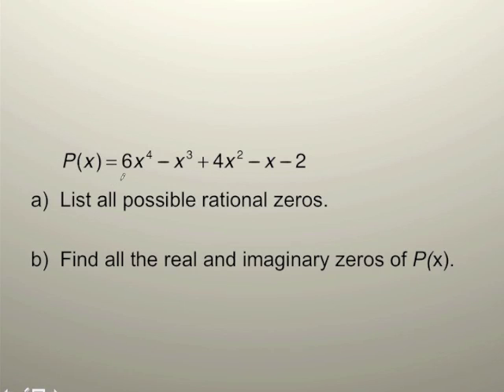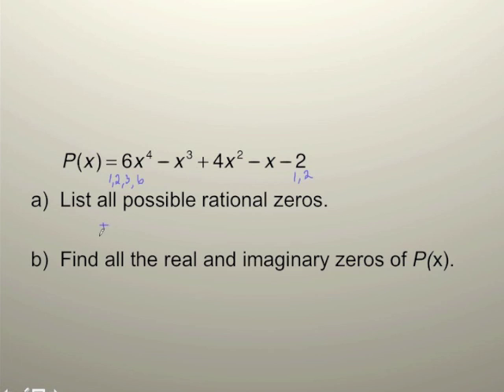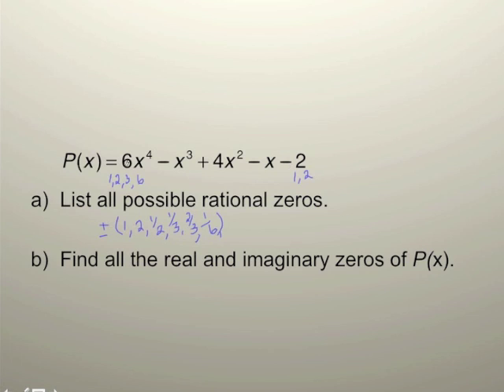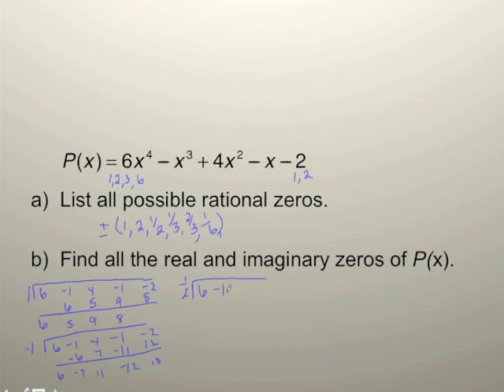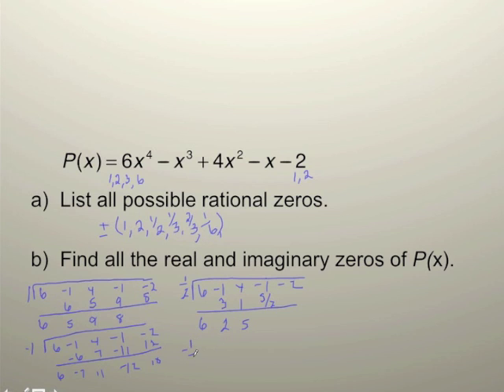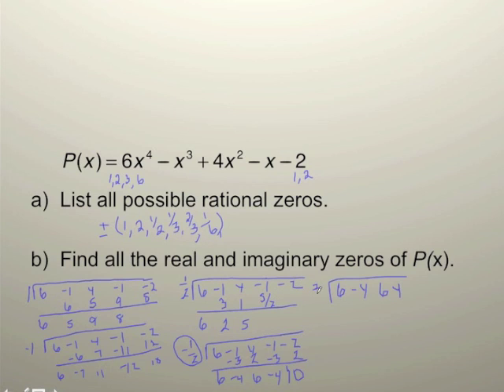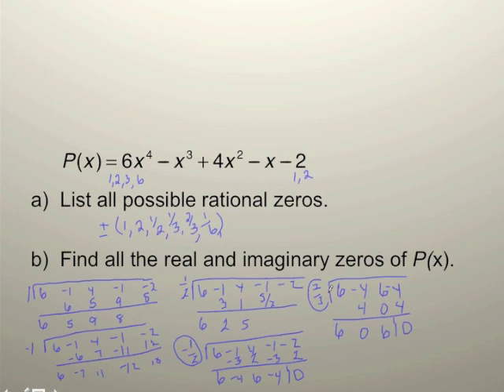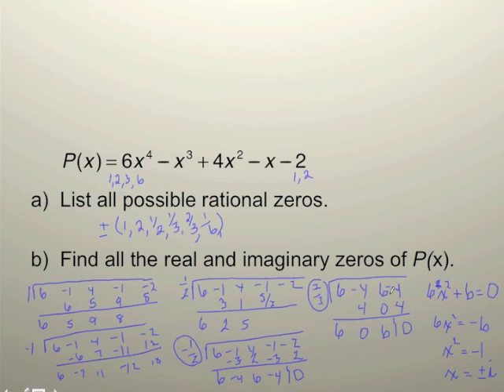MH 3 2 Part 5